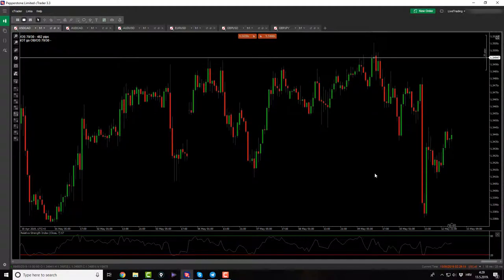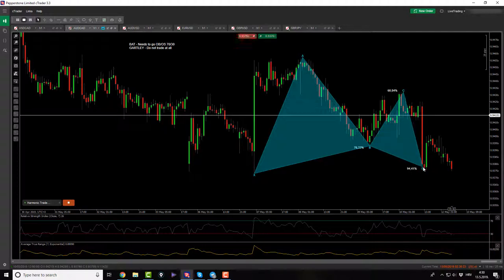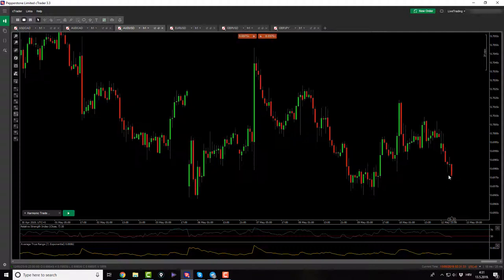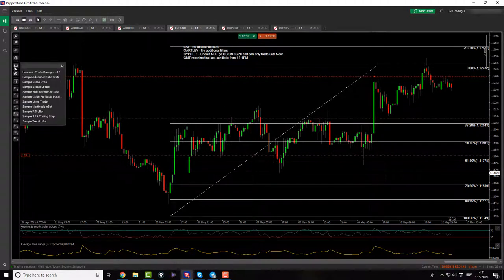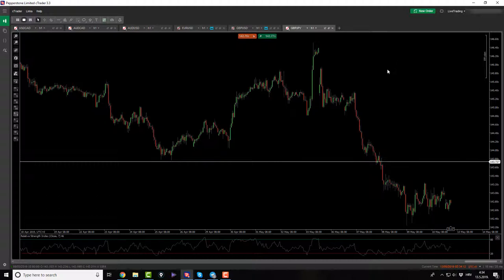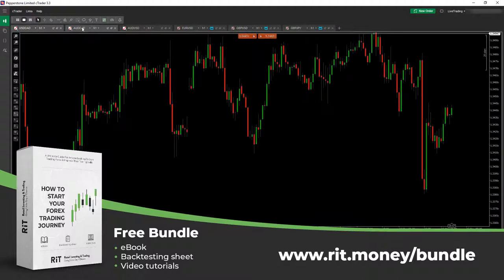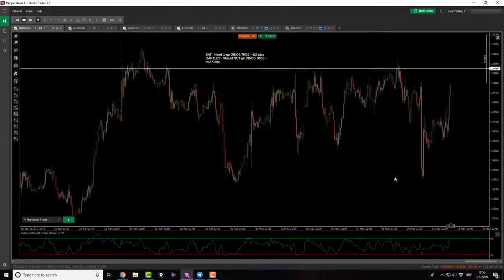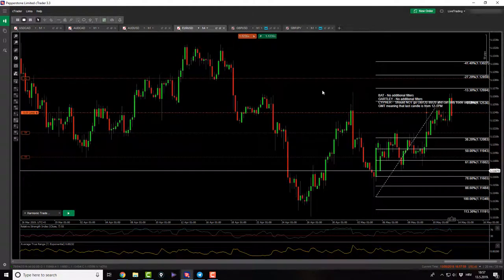Who said Forex trading is EASY ?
There is so many people out there promoting Forex trading like some kind of a get rich quick machine. They are the ones showing off and sharing screenshot after screenshot of ONLY winning trades and lots of cash, fast cars, expensive clothing and other type of bull...

There are very few traders out there transparently sharing the REAL FOREX journey. The bad, the ugly, the truth behind profitable Forex trading.

Since I started this channel my goal was to do exactly that. To show everyone how it is done. How growing account actually looks like and what goes trough traders mind while going trough those rough periods.

After all to show everyone that there are ROUGH FOREX TRADING periods and that our job as traders is to stick to our trading plan and trade trough them.

More on everything and inside look in one of my rough periods on my Forex trading journey check out in todays video.